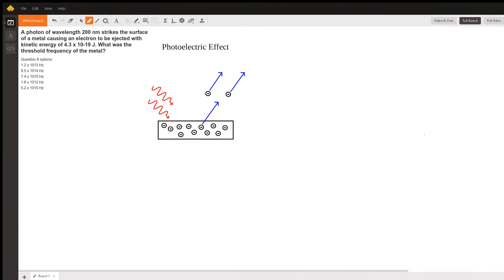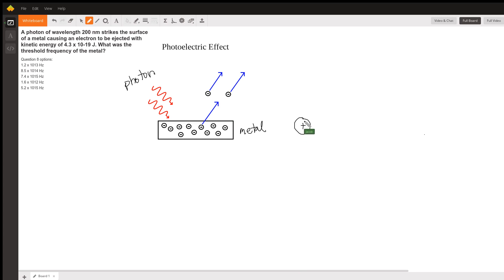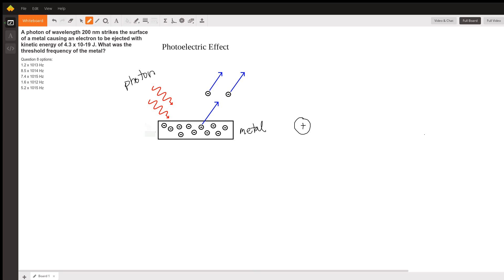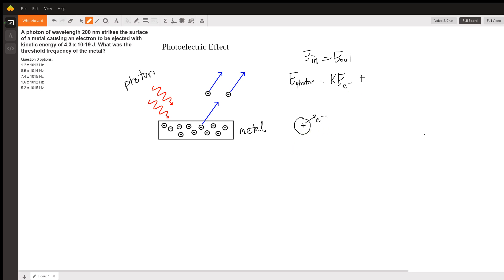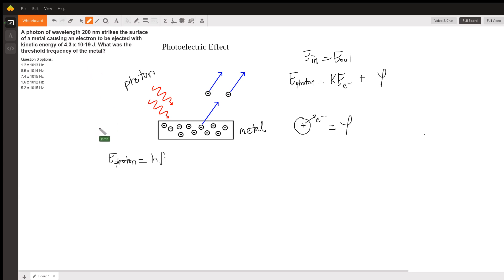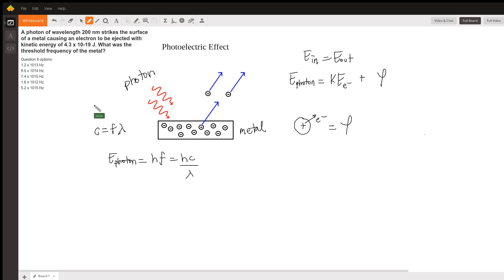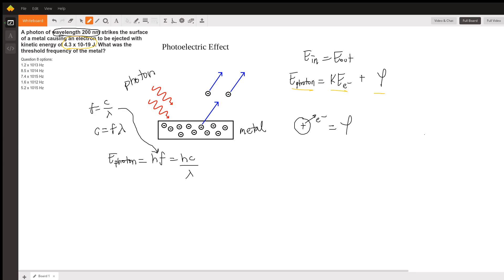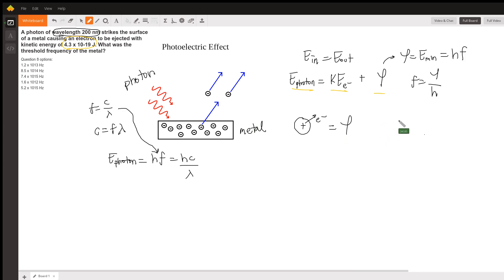Photoelectric Effect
Question: A photon of wavelength 200 nm strikes the surface of a metal causing an electron to be ejected with kinetic energy of 4.3 x 10-19 J. What was the threshold frequency of the metal?
Question 8 options:  1.2 x 1013 Hz  8.5 x 1014 Hz  7.4 x 1015 Hz  1.6 x 1012 Hz  5.2 x 1015 Hz

Answered By:

Jacob B.
UCLA Expert Tutor for Math, Science, and English

Written Explanation:

After you plug everything in, you'll find the answer is 8.5 x 1014 Hz. You should practice photoelectric effect questions that give you different variations of input information. For example, what if you know the work function and the frequency of the incoming photon. Would you know how to find the KE of the ejected electron? What about the speed of the electron?Happy studying!